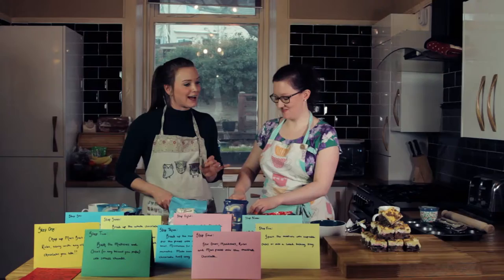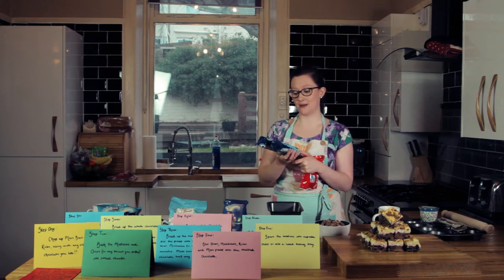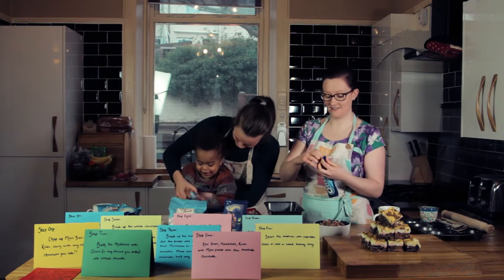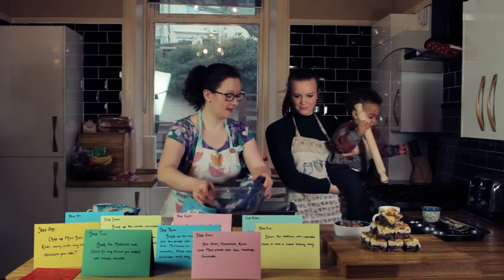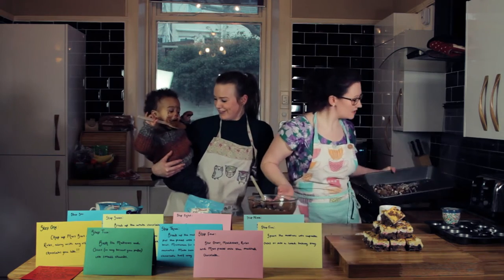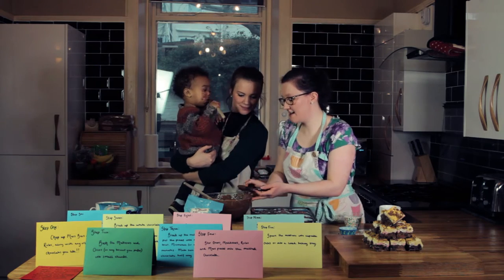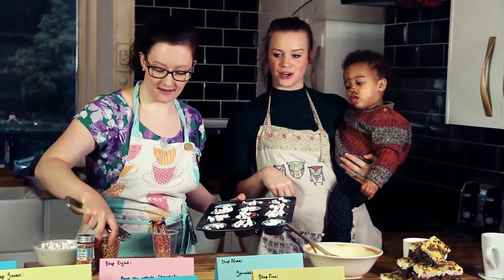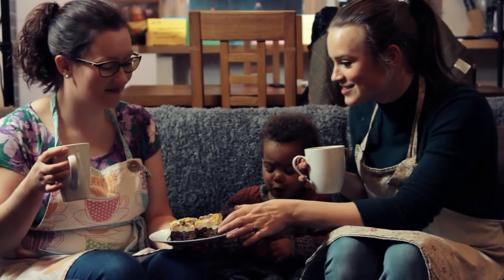Sho-Time | Create-Time | Rocky Road | Baking With Toddler